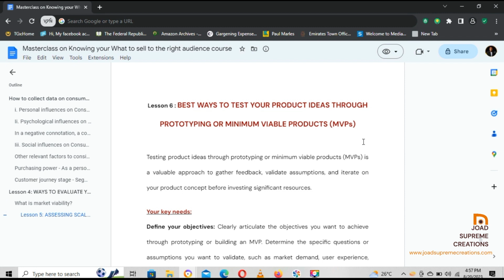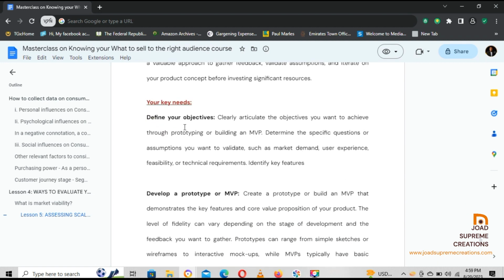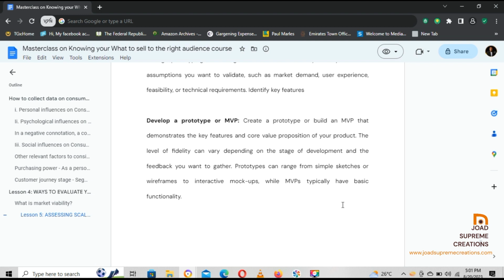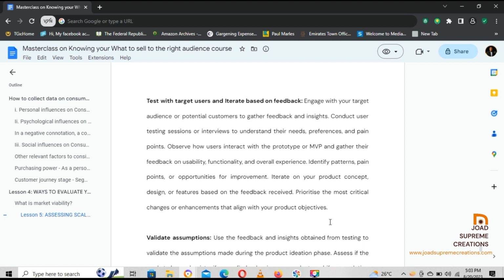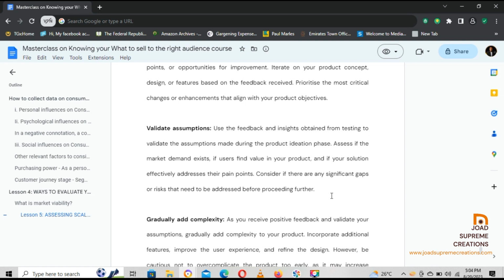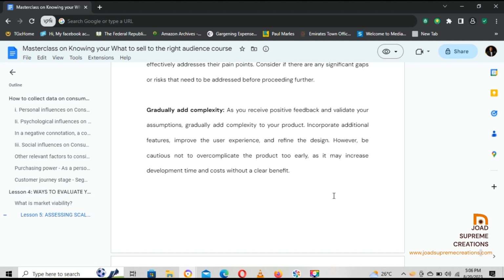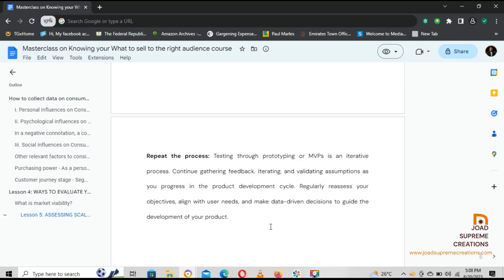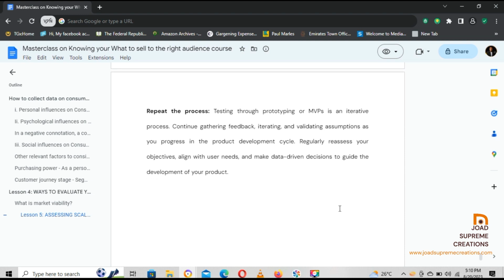What to sell - Best ways to test your product ideas through prototyping and Minimum Viable Products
Great products are rarely built perfectly on the first attempt. The smartest entrepreneurs test their ideas early using prototyping and Minimum Viable Products (MVPs). In this video, you will learn the best ways to test your product ideas, validate market demand, and gather real customer feedback before investing too much time and money.

Discover how to create simple prototypes, build effective MVPs, and refine your product based on what real users actually want. These strategies help reduce risk, improve product-market fit, and increase your chances of building a successful product.

Whether you're launching a startup, creating a digital product, or building a new business idea, this lesson will guide you through smart product testing and validation.